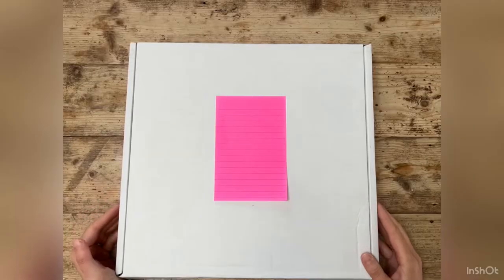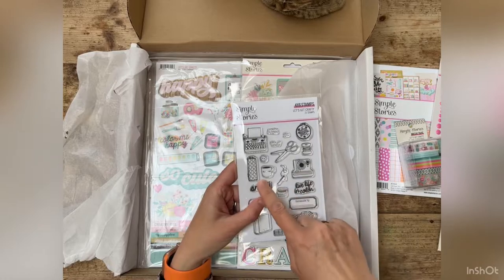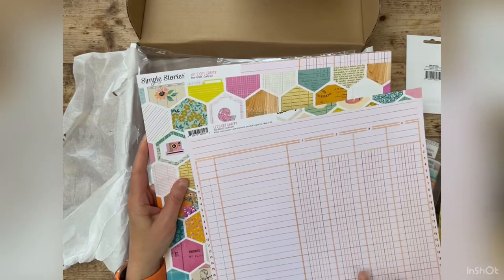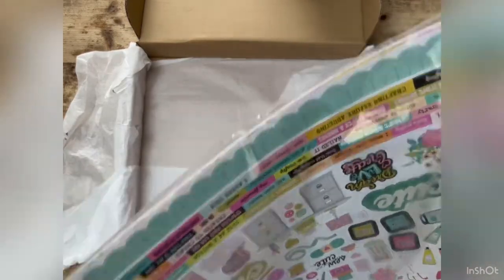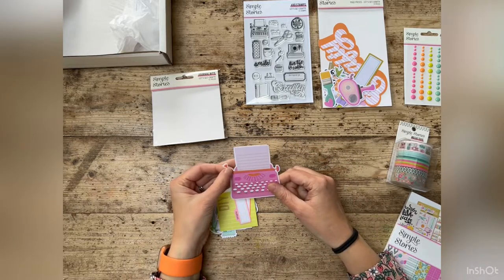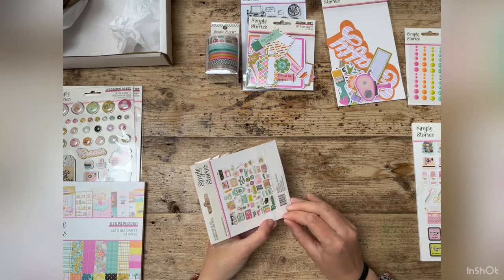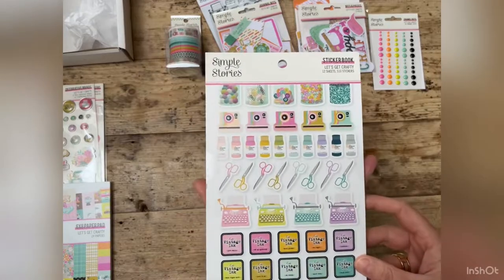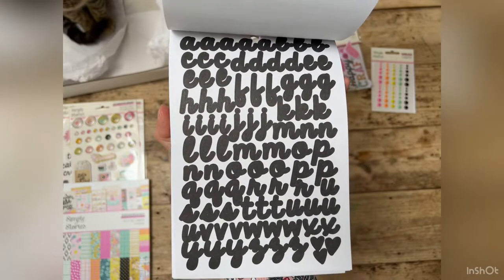Simple Stories Let’s Get Crafty: unboxing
Simple Stories Let’s Get Crafty collection product haul. A walk through and look at most of the Let’s Get Crafty range; perfect for crafters, planner addicts and scrappy folk alike. This really takes us all to our happy place and I absolutely love it.

All of the items shown were purchased from the UK based company

If you’d like to see a specific product then follow the time stamps below. Each is linked to the Amazon product page.

0:00 Overview
4:18 Shoutout to Hey Little Magpie
8:33 Page Pieces
10:25 Journal Bits
12:41 Bits and Pieces
16:59 Sticker Book

The affiliate links here mean that I will receive a small commission should you go on to purchase any of the items, which will help me continue to make more videos for you.